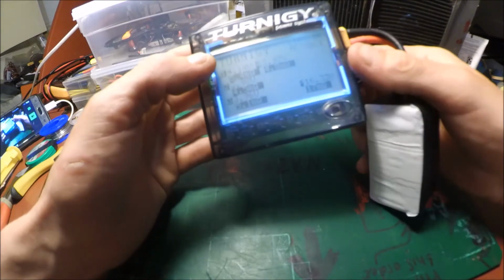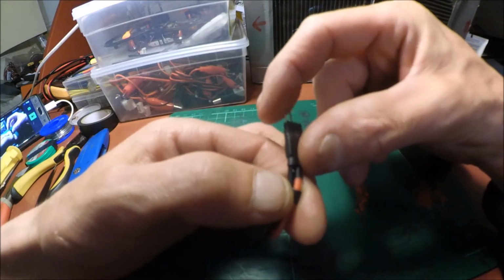Replacing a cell in a acehie 1.5mah 4s 75c lipo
made this video to show how i repair a new lipo which had a bad cell